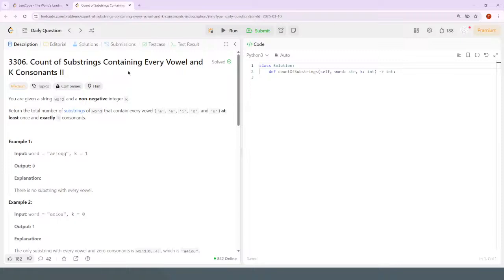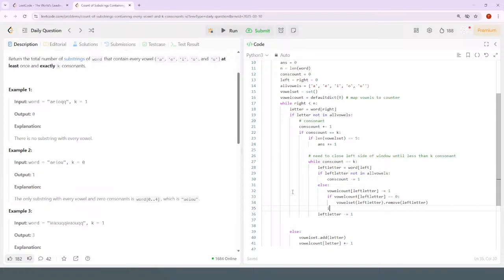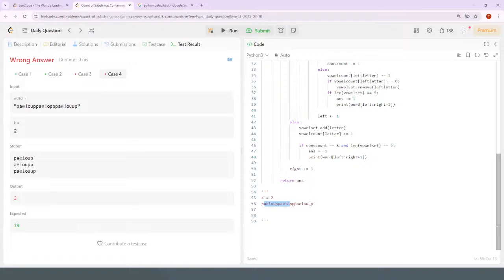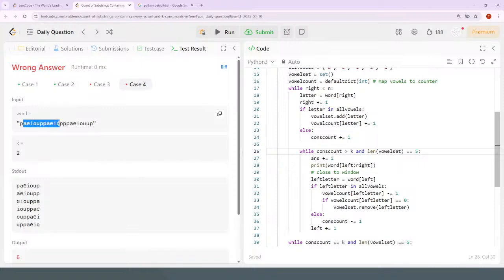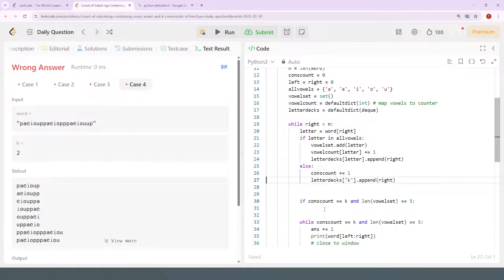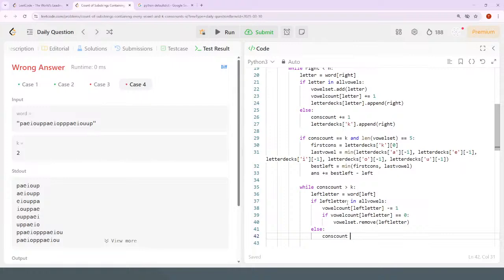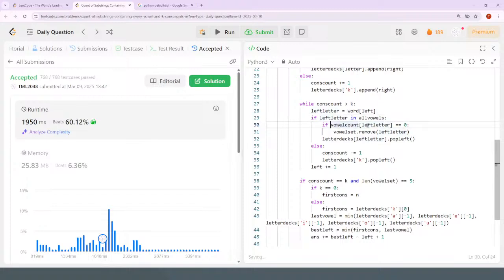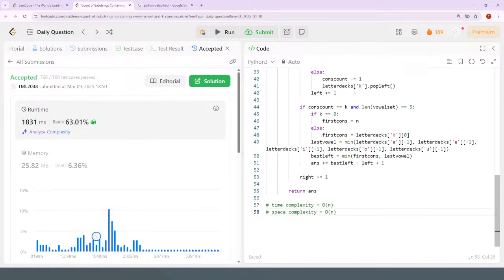3306. Count of Substrings Containing Every Vowel and K Consonants II [Med] | Leetcode Daily | 3-9-25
Whelp, that was roughhhhhhh. Definitely a lot harder than a lot of the recent ones and was struggling there at the end with thinking/typing.